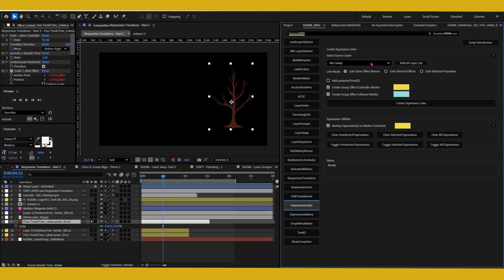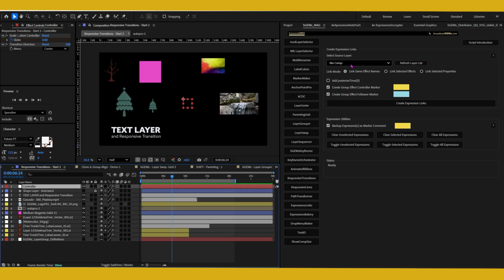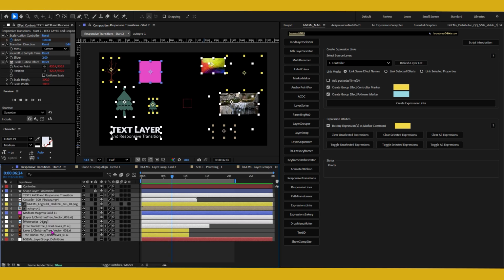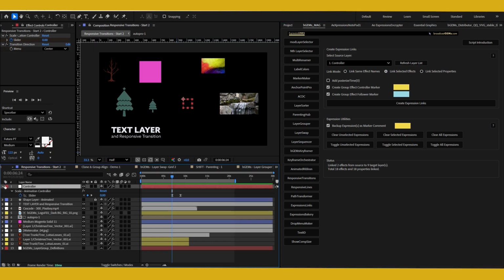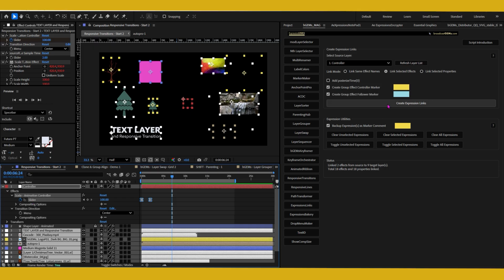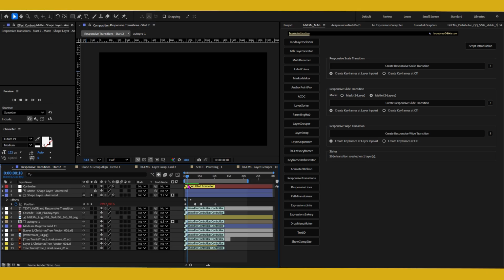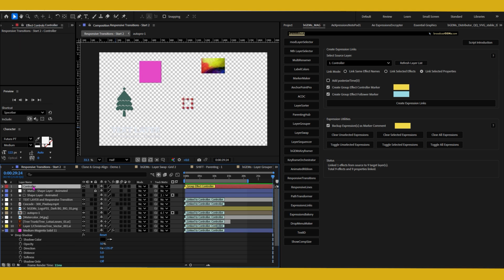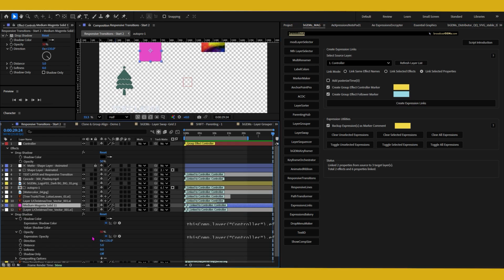After Effects Script Tutorial - Expression Links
Expression Links is an Add-On that allows you to quickly create Expression Links so that you can centrally control effect properties including Expression Controls of multiple layers.

Expression Links provides a productivity boost and helps you to complete tasks a lot quicker. The Add-On quickly searches for the appropriate effect and property and automatically writes the required expression to create the central link.